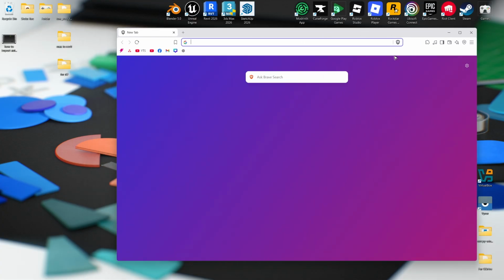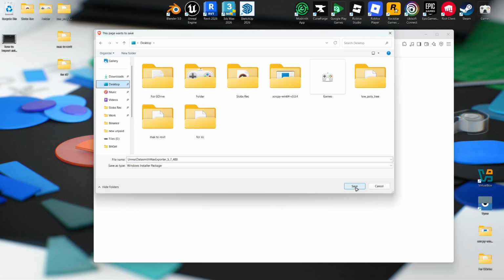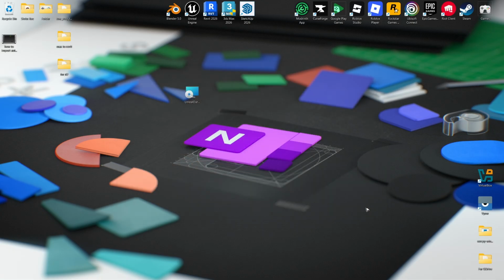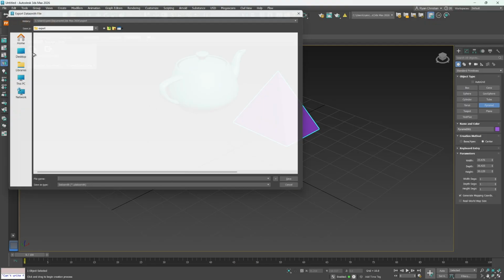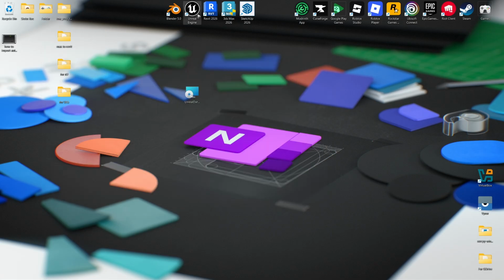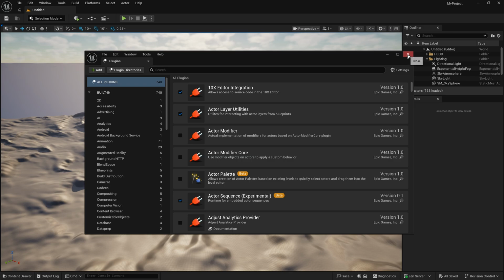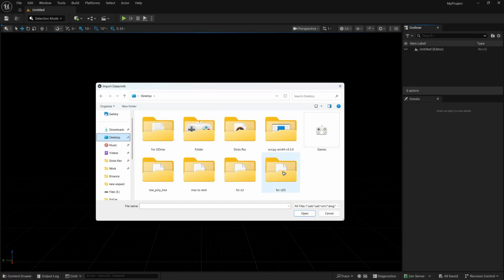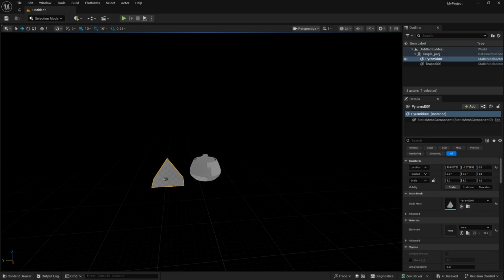How to EXPORT Autodesk 3ds Max to Unreal Engine 5 (Step by Step)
Follow this tutorial to learn how to export your 3ds Max models to Unreal Engine 5, enabling you to use them in cutting-edge game development or immersive virtual reality experiences. Please consider liking the video and letting us know if you have any comments, ideas or questions, we really appreciate any feedback! We have plenty of other tutorials on our channel so come and see if we can help you with anything else :)